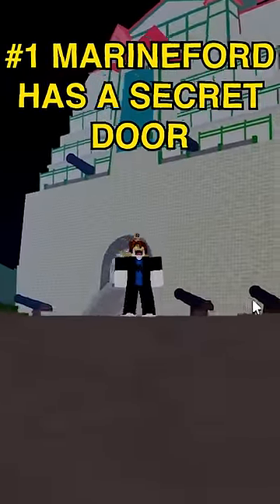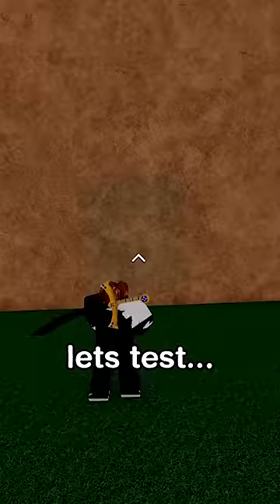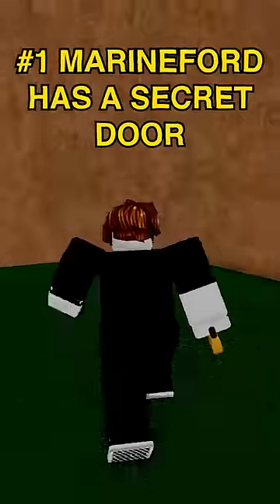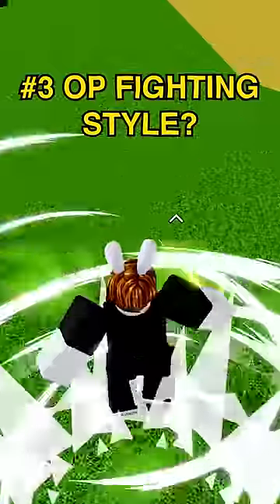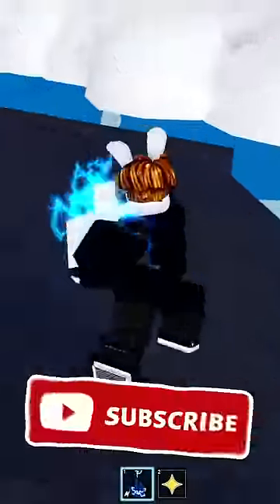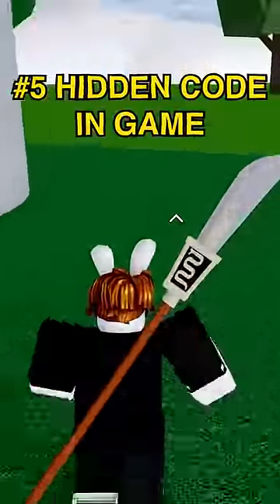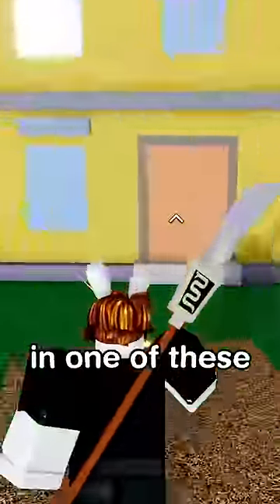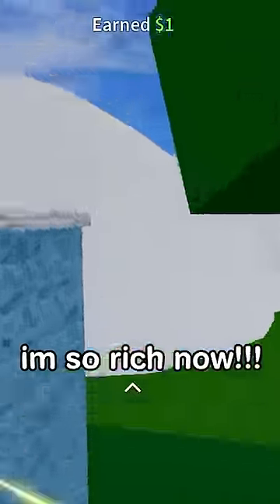I Found 5 SECRETS in Blox Fruits 1st Sea!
I Found 5 SECRETS Blox Fruits 1st Sea!